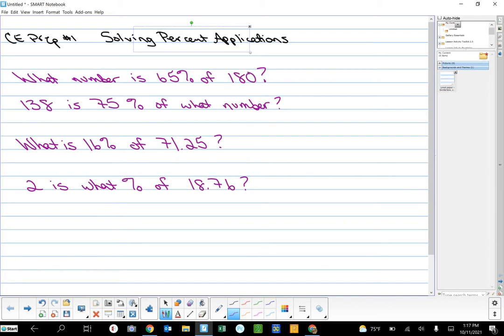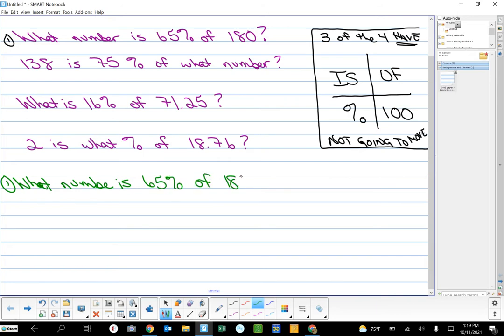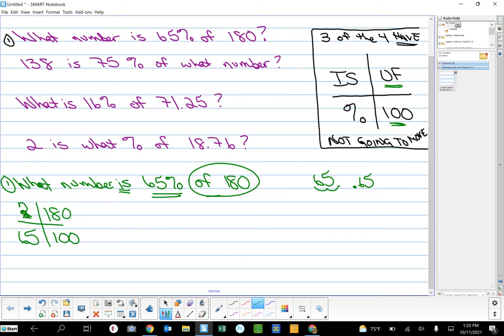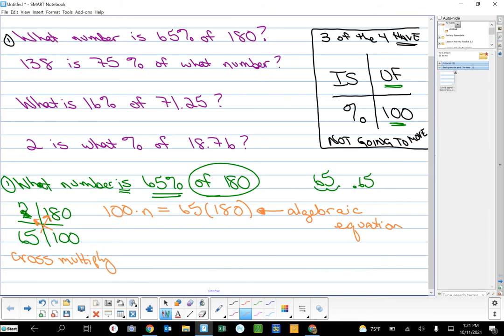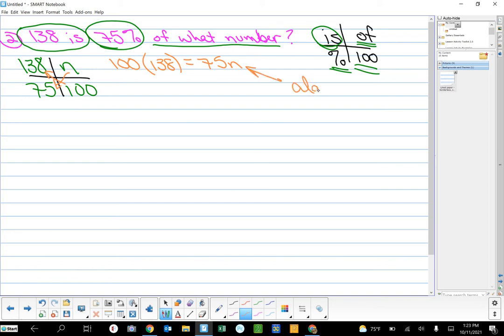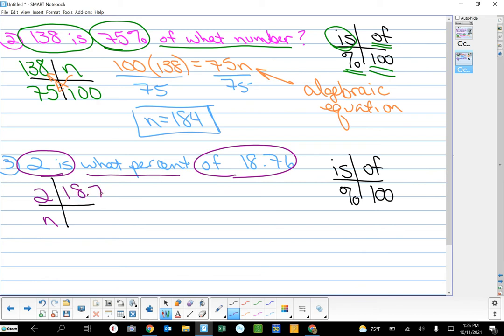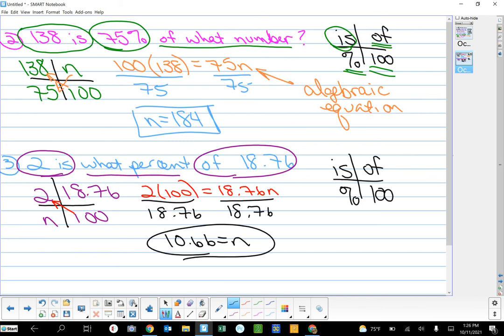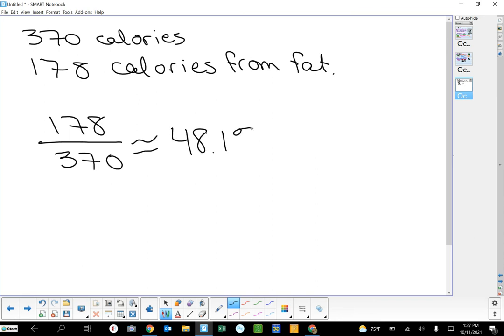Alg 3 - College Prep Video #1